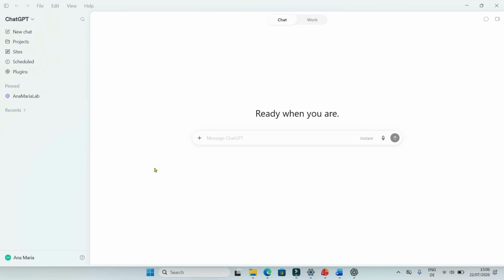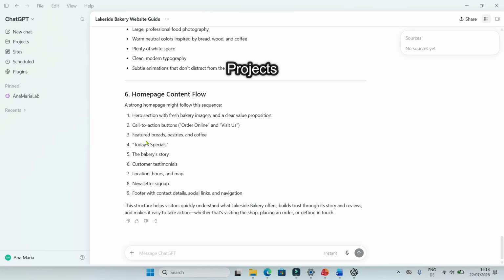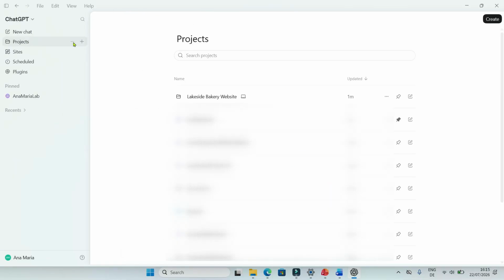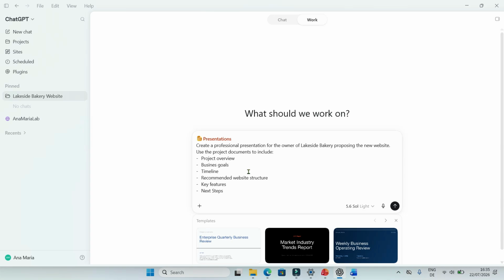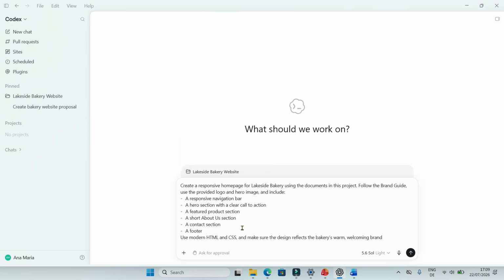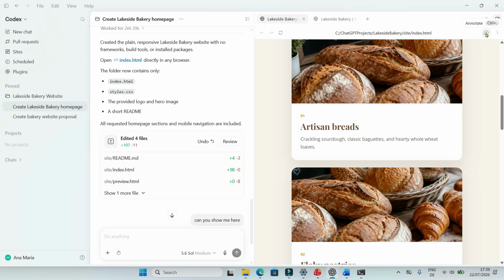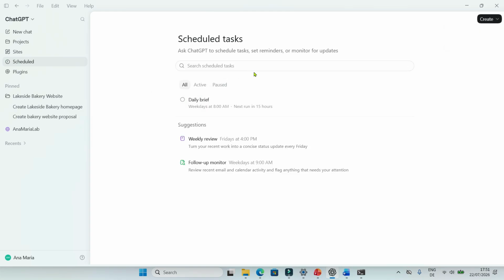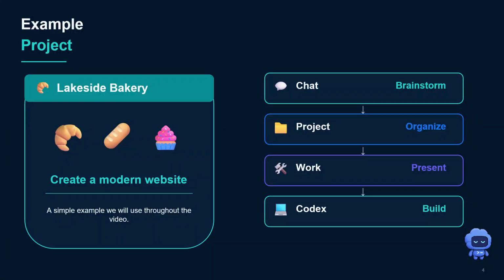ChatGPT Desktop Beginner Tutorial: Chat, Projects, Work & Codex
New to ChatGPT Desktop? Start Here! | Complete Beginner's Guide
Just installed ChatGPT Desktop and wondering where to start?

In this beginner friendly tutorial, I'll walk you through the different parts of ChatGPT Desktop using an example project from start to finish.

Instead of explaining features one by one, we'll start building a website for a Bakery so you can see exactly when to use each area of the application.

In this video you'll learn:

✅ How to brainstorm ideas with Chat
✅ How to organize files using Projects
✅ How to create professional presentations with Work
✅ How to build a responsive homepage using Codex
✅ How Scheduled Tasks can automate repetitive work
✅ Which Settings I recommend changing on a new installation

If you haven't installed ChatGPT Desktop yet, check out my installation guide first:

This video is part of my ChatGPT Desktop for Beginners series.